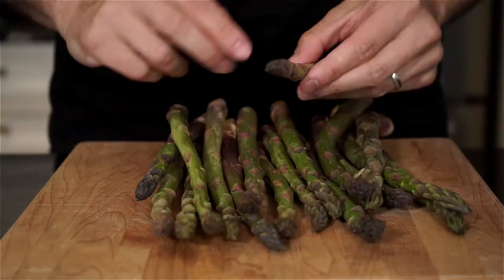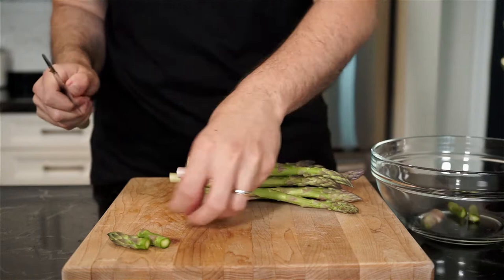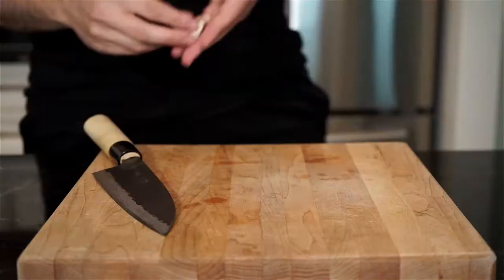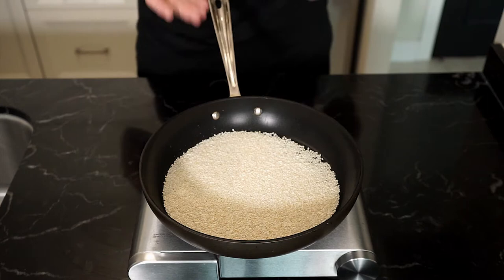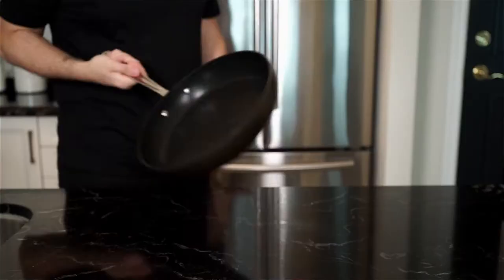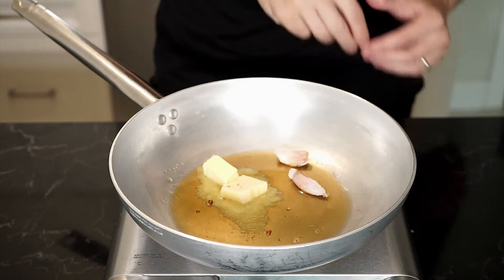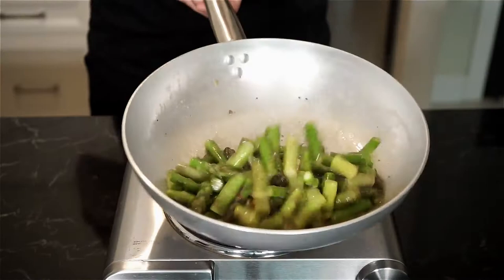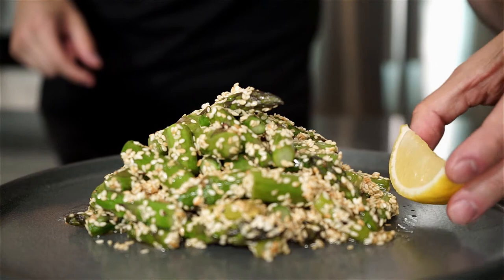Asparagus with Sesame Seeds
Asparagus with toasted sesame seeds is a quick and easy dish to bring together. Big tip is to toast the sesame seed’s as they will add much more flavour and a bit of crunch as well. You may notice that it calls for a fairly large amount of sesame seeds in the recipe, but give it a try and then decide whether to cut back, the next time you make it. But, if you love sesame seeds and asparagus then let the sunshine in and enjoy this recipe!

ASPARAGUS WITH TOASTED SESAME SEEDS
Recipe by: Mark Calaminici | Food Loves Company
Serves 2-4

Ingredients
1/3 cup Sesame seeds, toasted
2 tbsp. sesame oil
2 tbsp. unsalted butter
2 garlic cloves, smashed with skin on
Chili flakes, to taste
1 bunch of fresh asparagus, ends trimmed and cut into bite size pieces
1 tbsp. Honey
Lemon juice or wedges, to taste

Method
1. In a dry frying pan on medium heat, add sesame seeds and toast until lightly browned and fragrant.  About 3-5 minutes, stirring occasionally. Remove to a bowl and set aside.

2. In a deep frying pan or wok on high heat, add sesame oil, butter, garlic and chili flakes. As the butter melts and oil starts to bubble, add asparagus and season with salt and freshly cracked pepper. Saute, mixing and tossing until the asparagus is cooked, about 4-5 minutes. Add sesame seeds and honey and continue to sauté, mixing and tossing until the sesame seeds have coated the asparagus pieces well. You can add lemon juice to taste at this point, or you can serve with lemon wedges. Enjoy!

Chapters
0:00 Intro
0:16 The dawning of the age of asparagus
1:20 prepping garlic
1:34 Toasting the sesame seeds
2:05 The cooking process
3:08 Tasting and goodbye

Clip used and references:
the 40 Year Old Virgin -  "Age of Aqaurious sequence" Universal Studios/Apatow Productions
The 5th Dimension album cover photo courtesy of photographer Ed Caraeff